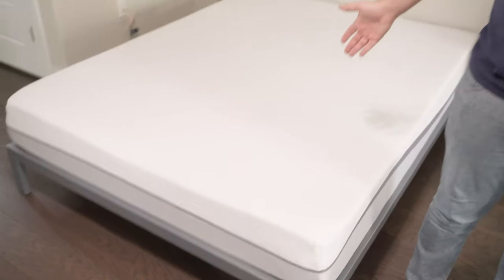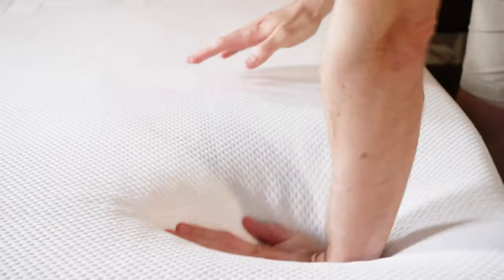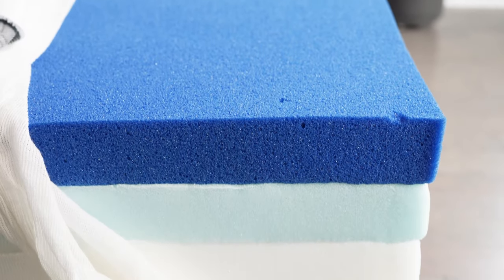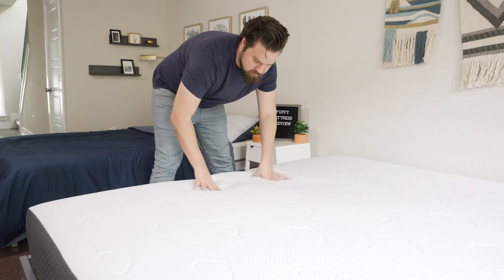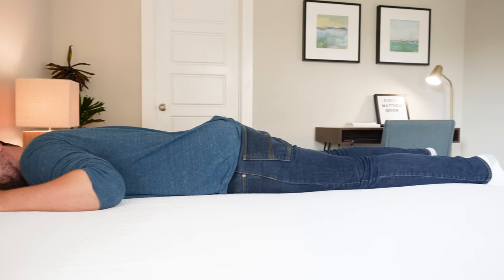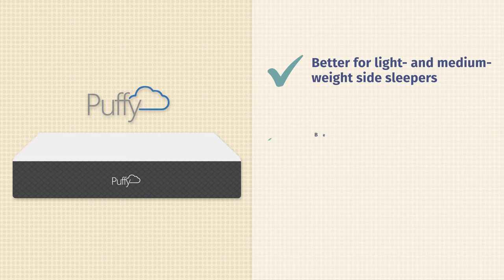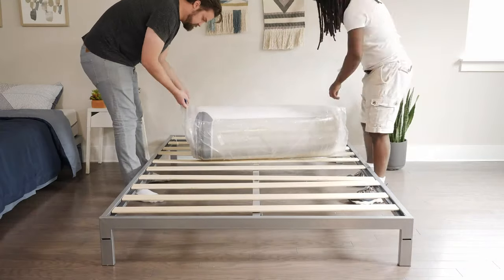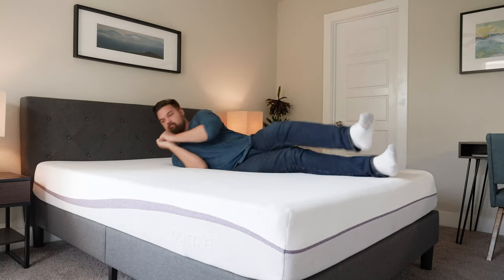Puffy Vs Purple Mattress Comparison - Which Is Best?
Click the link to save up to $1,350 on the Puffy mattress and accessories!

Trying to decide between the Puffy and Purple mattresses? We’re here to make it an easy choice!

0:00 Puffy Mattress vs Purple Mattress Introduction
0:33 Mattress Similarities
1:00 Mattress Differences
1:45 Construction Comparison
3:21 Firmness And Feel
4:23 Sleeping Positions
5:23 Pressure Map
5:47 Motion Transfer And Edge Support
6:29 Who Should Get The Puffy Mattress?
7:01 Who Should Get The Purple Mattress?
7:33 Unboxing
8:32 Is Puffy Better Than Purple?
8:51 Which Sleeps Cooler, The Puffy Or Purple?
9:08 Which Mattress Will Last Longer, The Puffy Or The Purple?
9:22 Wrap-Up
The Puffy and Purple are both high-quality mattresses, but they are a better match for different types of people. First off, the Puffy will work better for light- and medium-weight side and back sleepers. It will also work better for those who prefer a mattress with a balanced foam feel.

The Purple will be a better choice for larger sleepers, stomach sleepers, and those who simply need more support.

For more information on these two mattresses, take a look at our full written comparison